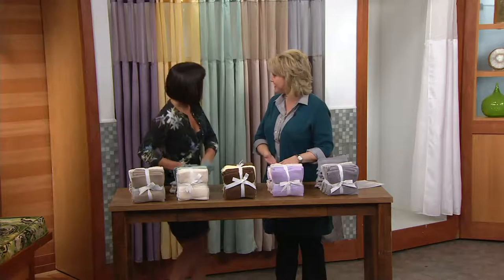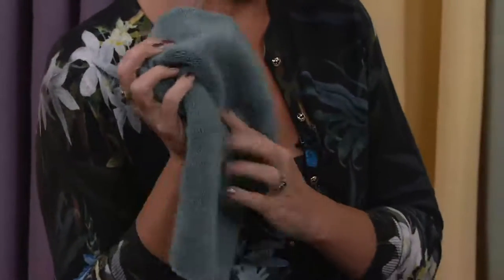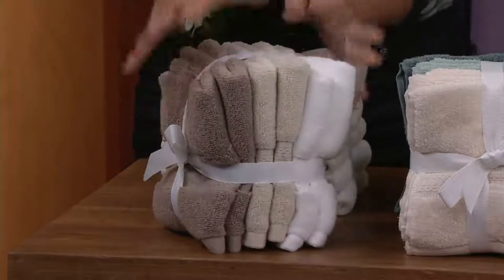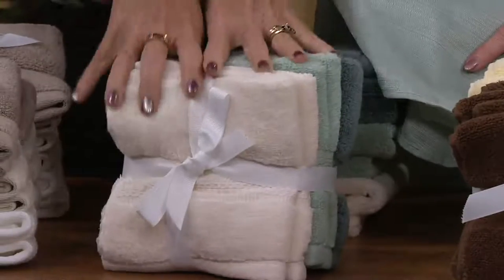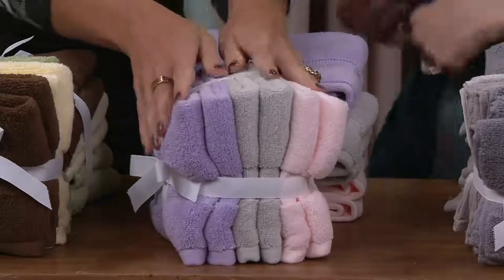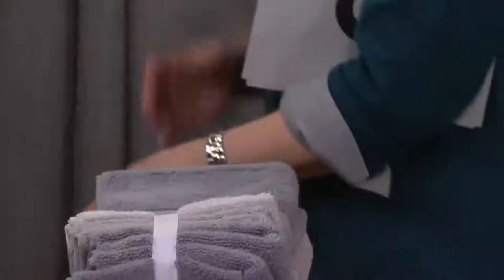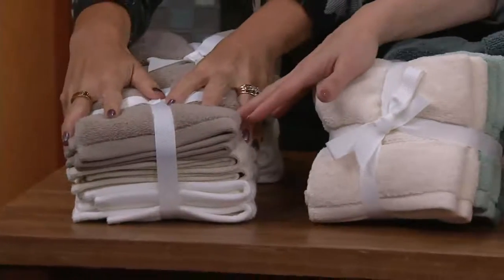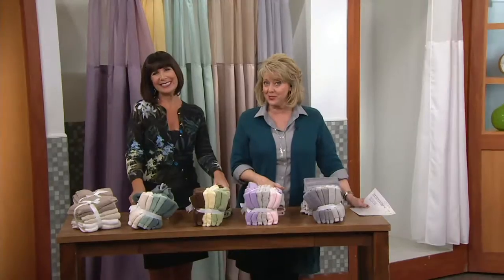Northern Nights 600gsm 100% Cotton Set of 12 Wash Cloths on QVC